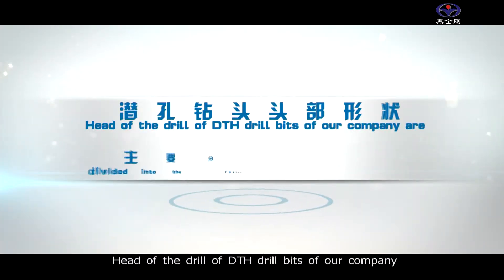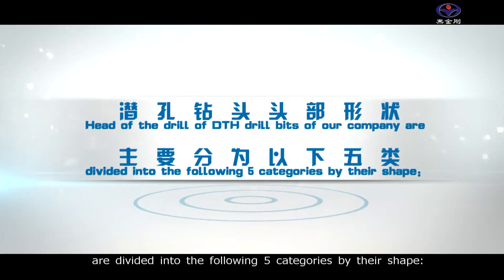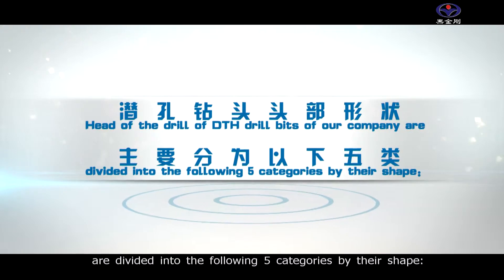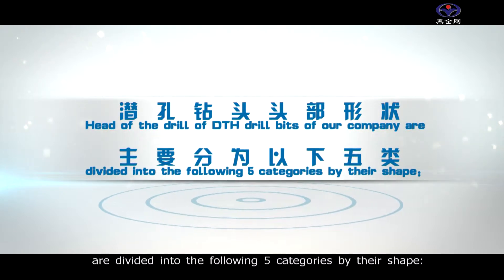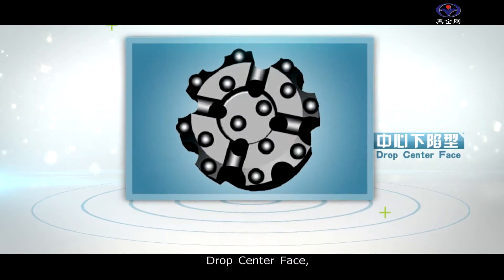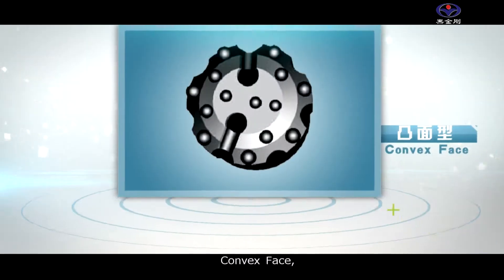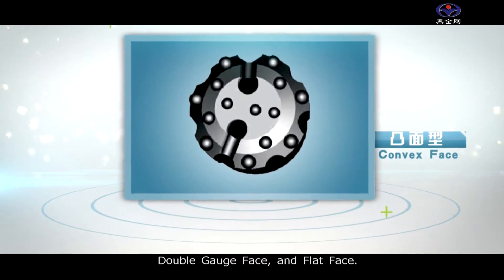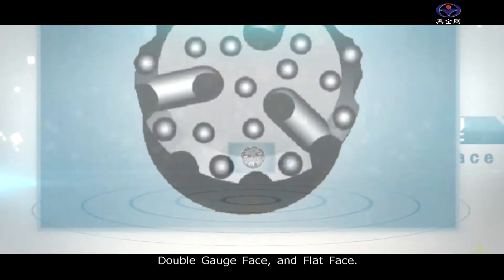BD Drill DTH bits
BD Drill has a comprehensive range of DTH drill bits to match all conceivable applications. Each bit is made from quality alloy steel, and has been precision machined to produce a perfect body, heat treated to the required hardness, given surface compression for fatigue resistance and fitted with precision buttons manufactured in-house. There are designed for specific applications for all rock types, hardness and conditions. Bit life and rate of penetration are the most important criteria in selecting the right bit for a particular application.